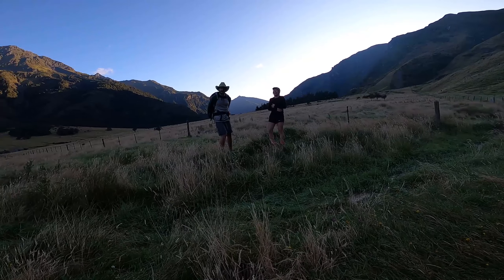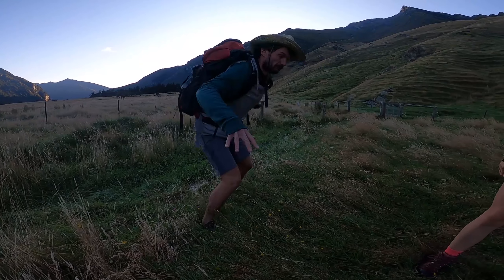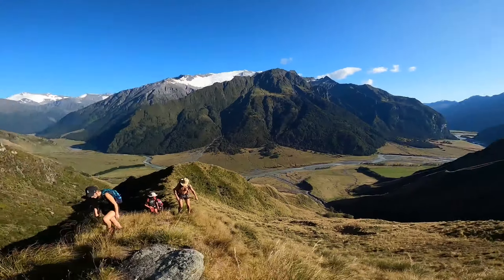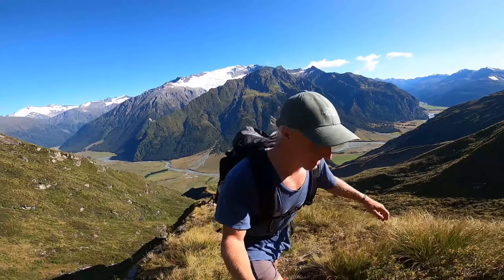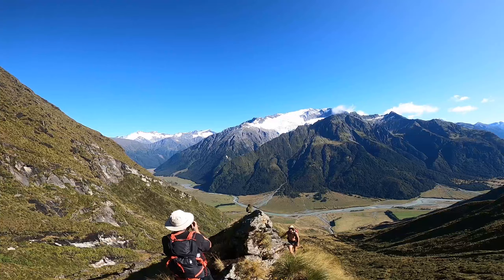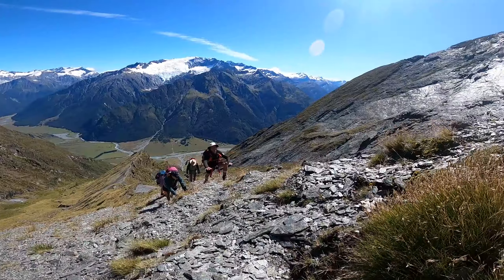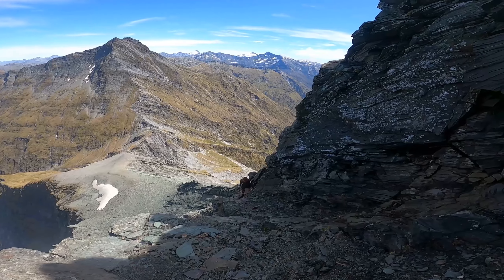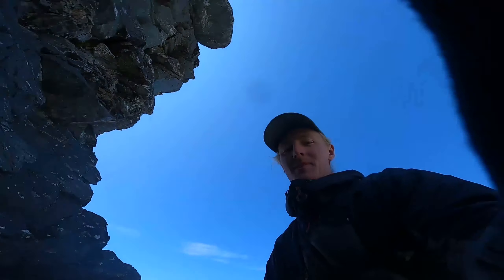Sharkstooth Peak - 29-02-20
Sharkstooth Peak, end of February 2020.

Sharkstooth is one of the gnarlier looking peaks along the skyline of Lake Wanaka and has been on the list for a long time, stoked to have completed it at last!

Steep and exposed, this is a challenging hike that definitely gets your heart pumping!

Great crew, great mission - cheers guys!